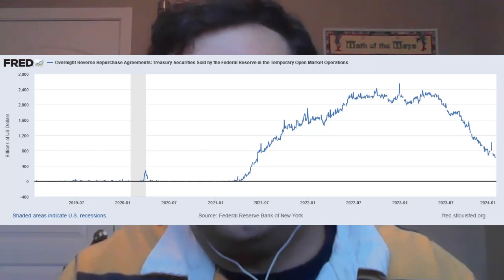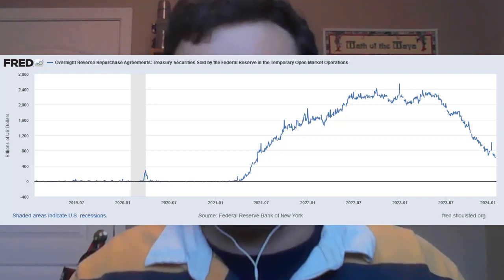Deep diving on some Federal Reserve repo data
What sorts of decisions will the Federal Reserve Board make over the coming year? How large a deficit can the US Federal Government run, and for how long, before there are tangible problems? These are questions of burning interest to people interested in Investing and PublicPolicy. I won't say I can give you a certain answer, but I would like to spotlight some slightly arcane concepts and related data sources which will give you a leg up on understanding a frame shift that is likely coming up soon. In this video, I discuss the macroeconomic ramifications of bond repos and deep dive on some recent data to shine some light on these questions for you.